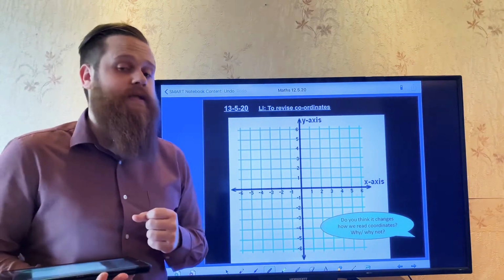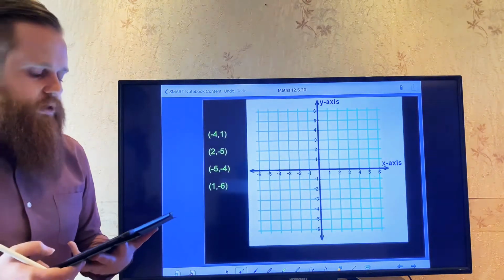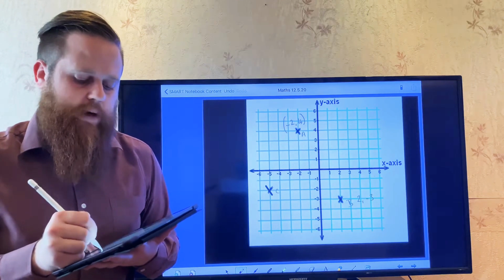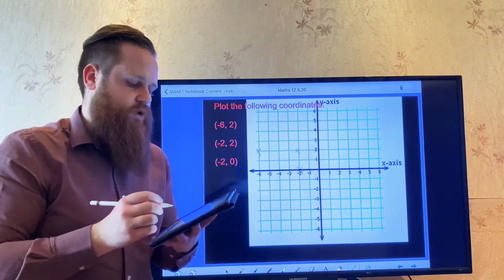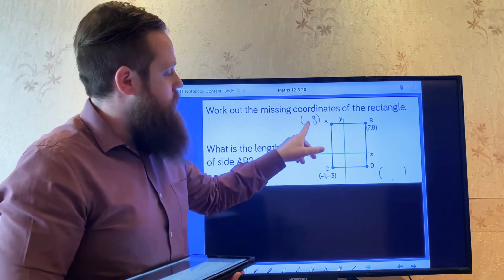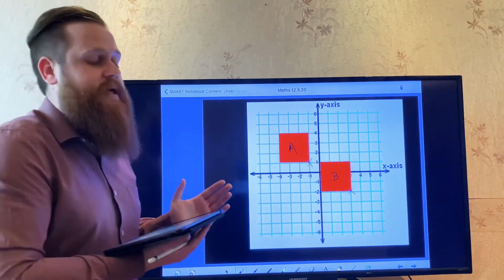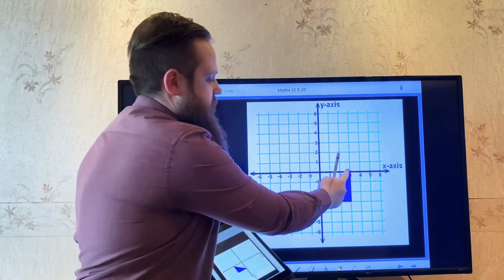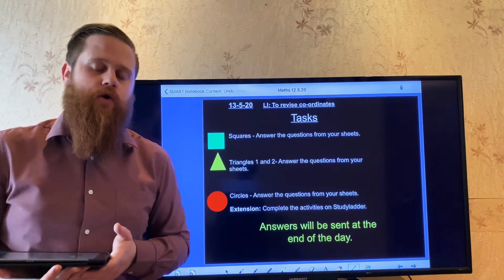Maths - Coordinates - 13th May